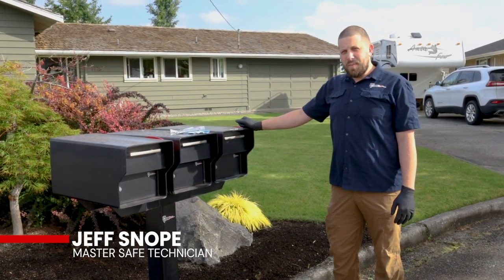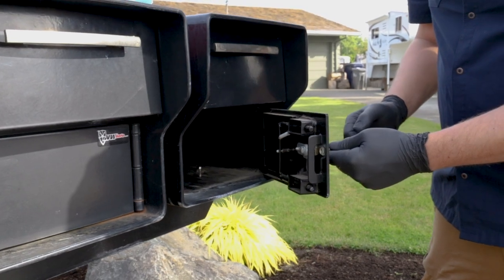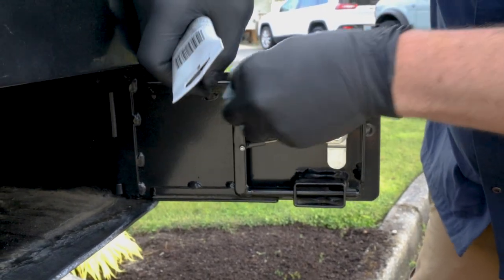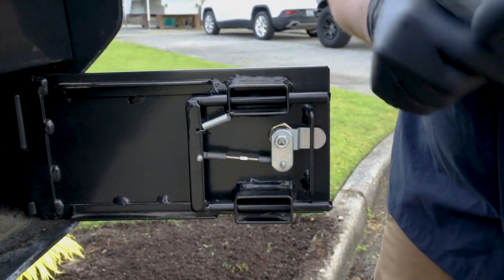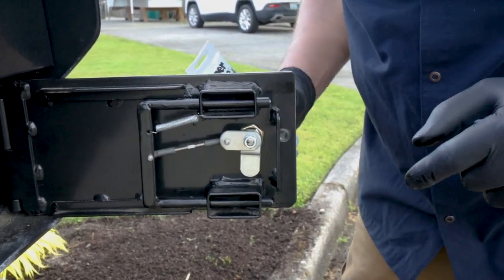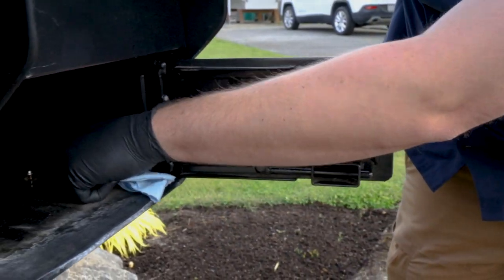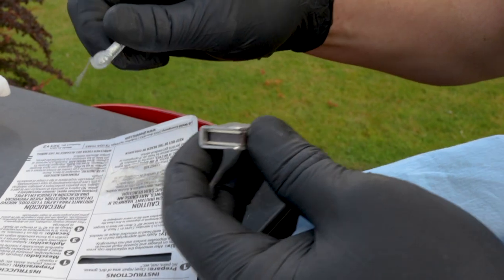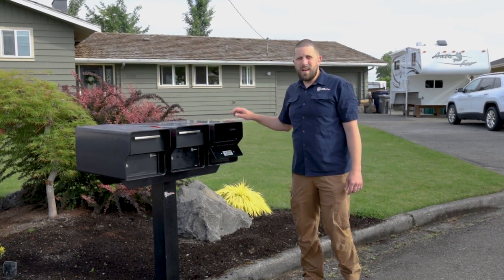Fort Knox Mailbox Maintenance: Easy Step-by-Step Guide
In this Fort Knox Mailbox Maintenance video, we'll provide a comprehensive guide to keeping your Fort Knox mailbox in optimal condition. We'll walk you through the essential maintenance tasks required to ensure your mailbox remains secure, functional, and running smoothly.

Maintaining your Fort Knox mailbox is crucial for protecting your mail from unauthorized access, preventing damage caused by weather elements, and extending the lifespan of your mailbox. By following our step-by-step instructions, you'll be able to perform routine maintenance with ease, saving time and money on repairs down the line.

Maintaining your Fort Knox mailbox doesn't have to be a complicated task. With our detailed instructions and expert tips, you'll be able to keep your mailbox in excellent condition for years to come. Ensure your Fort Knox mailbox remains a reliable and attractive addition to your property.